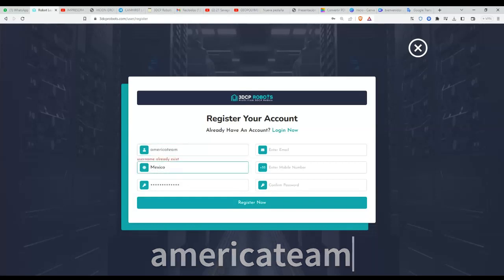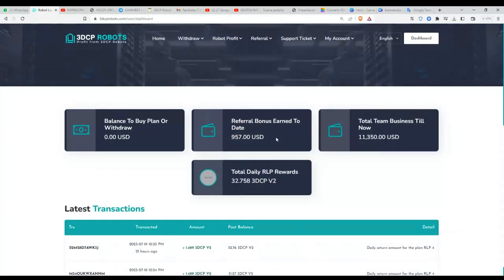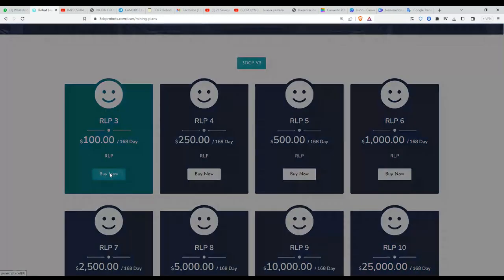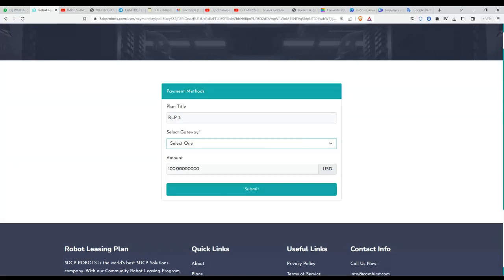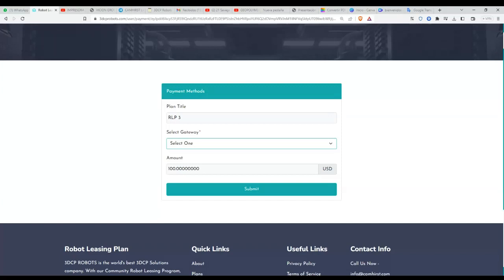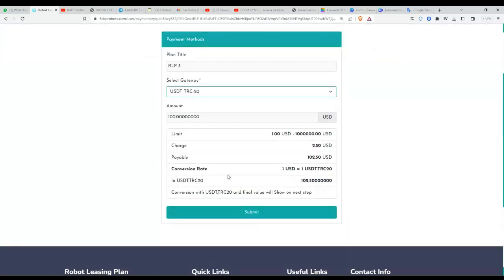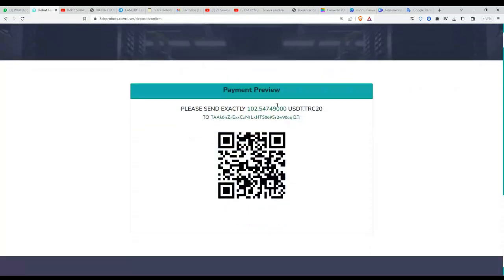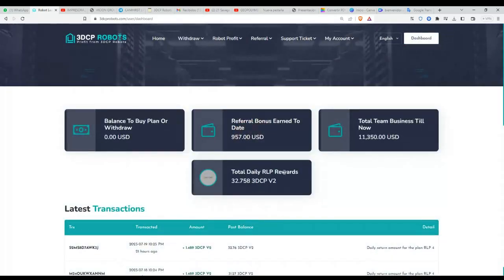How to get started in Camhirst Full Tutorial step by step || Make Money now with our Leasing Plan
Watch this simple tutorial on how to register in the Camhirst company and how to get the first activation in order to start making profits with our technology:

Double your money in just 6 calendar months!!!

🤩 ROBOT LEASING PROGRAM
They have Investment OPTIONS that double your Money in less than ten calendar months (applying strategies within our team):

1⃣ US$100.00 / 180 Days
2⃣ US$250.00 / 180 Days
3⃣ US$500.00 / 180 Days
4⃣ US$1000.00 / 180 Days
5⃣ US$2500.00 / 180 Days
6⃣ US$5000.00 / 180 Days